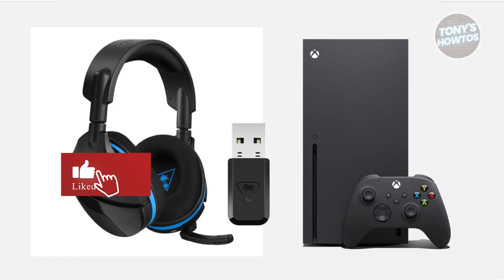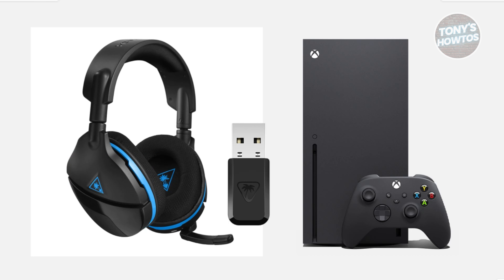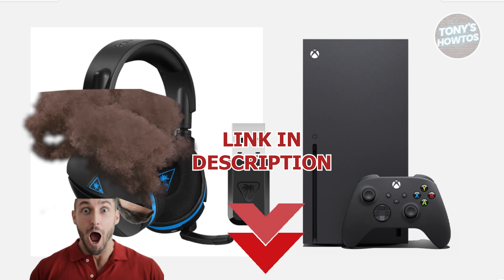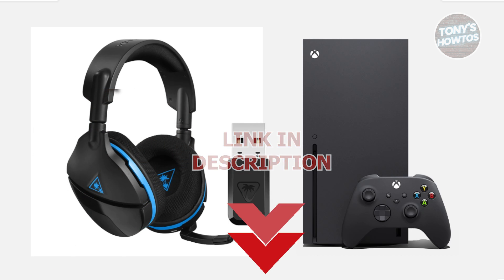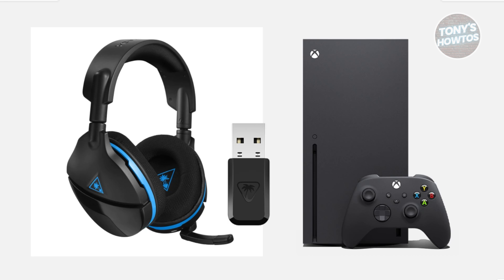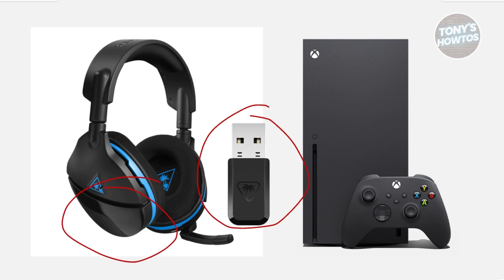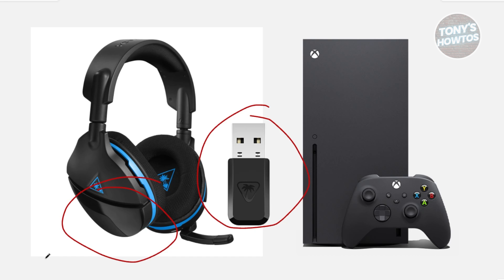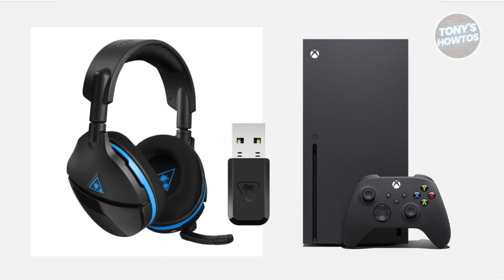Turtle Beach Stealth 600: Not Connecting (Easy Fix, 2026)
In this video, I show you Turtle Beach Stealth 600: Not Connecting (Easy Fix) in 2026. The quick and easy tutorial how to fix turtle beach stealth 600 gen not working. Do you want to know step by step turtle beach stealth 600 connection issues problems in 2026? Yes? Great!